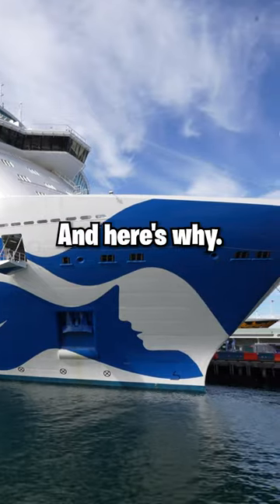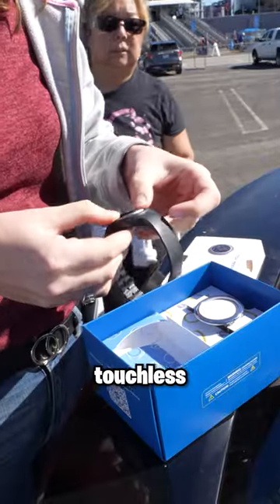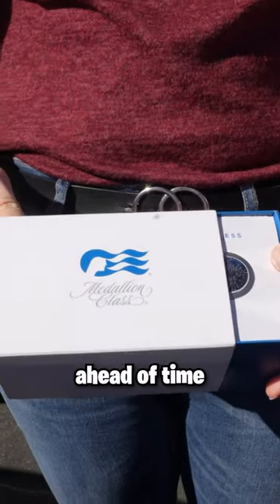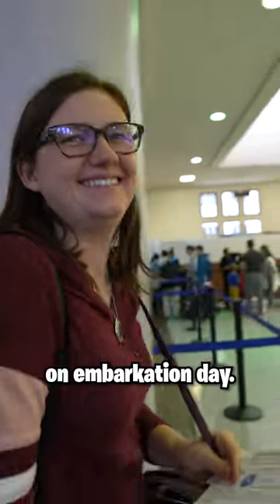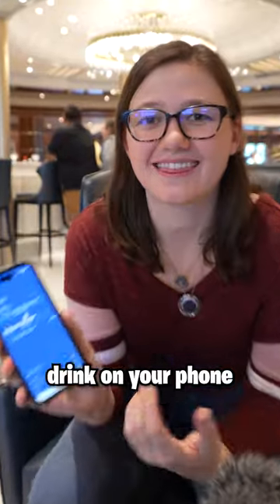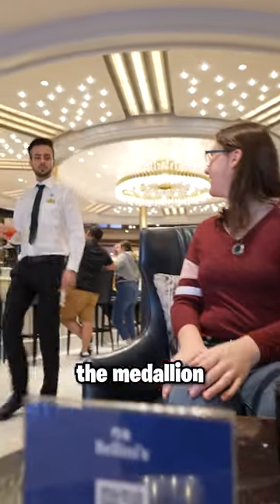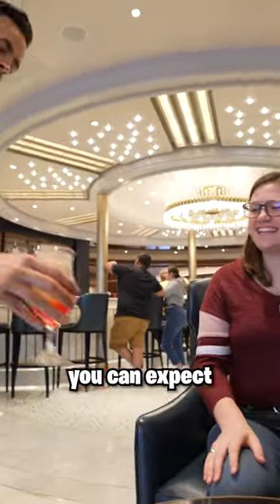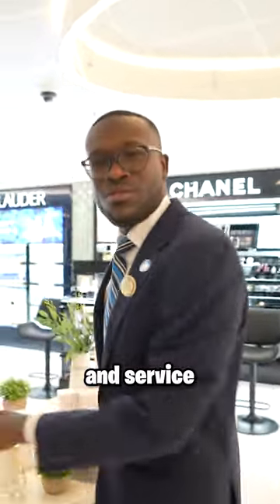Here's Why You NEED The Princess Medallion!